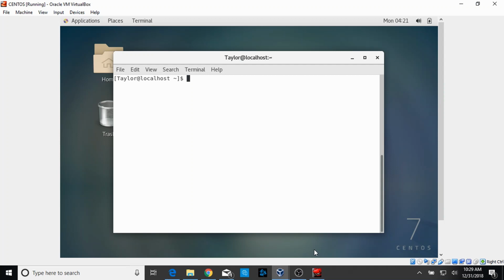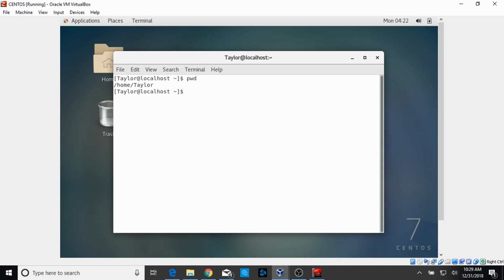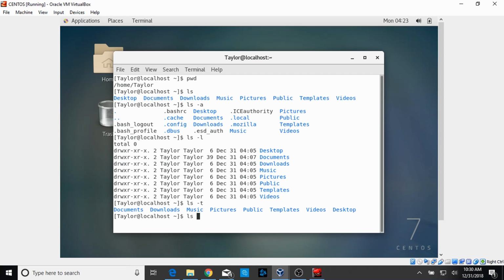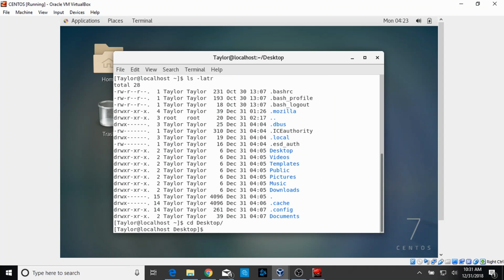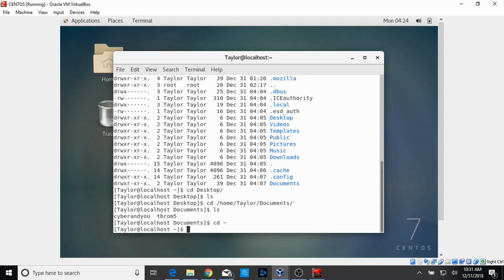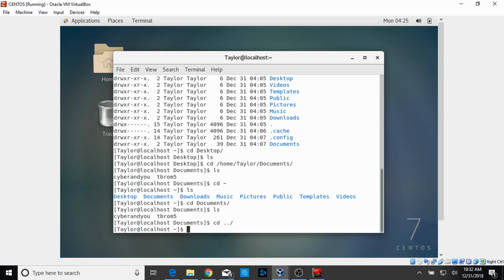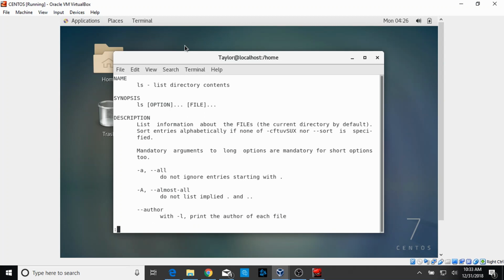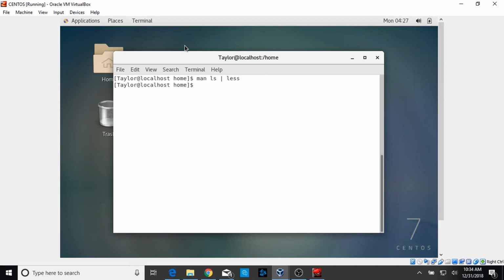Linux - Navigating the Linux File System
A brief tutorial on navigating the Linux file system in CentOS 7.

OS: CentOS 7

Want to see what we use?

PC Components:

CPU/GPU chipset - AMD Ryzen 5 2400G/Radeon RX Vega 11 Graphic card

MOBO - ASUS / MSI AMD A320M

RAM (modified after original 8GB purchase) - CORSAIR Vengeance RGB PRO 16GB

Storage - Seagate Constellation 2TB 3.5-Inch SATA 3.0Gb/s 7200 RPM

PC Mid-tower Chassis:

PSU - 600W Thermaltake

Hardware Mods:

GPU - Sapphire Radeon Pulse RX Vega 56

NVMe SSD - Crucial P1 500GB 3D NAND NVMe PCIe M.2 SSD

Studio Equipment:

Blue Yeticaster Professional Broadcast Bundle with Yeti USB Microphone, Radius III Shockmount and Compass Boom Arm

Blue Yeti Pop Filter

Monitor: Acer KA271 27"
Includes HDMI, VGA, and DVI connections

Lexma Gaming Starter Kit:
Includes a keyboard, mouse, and headset. Keyboard comes with five programmable G-Keys and six programmable buttons to quickly execute complex tasks - also comes along with RGB backlights!

Stanley 66-052 6-Piece Precision Screwdriver Set

Bose QuietComfort 35 (Series I) Wireless Headphones, Noise Cancelling - Silver